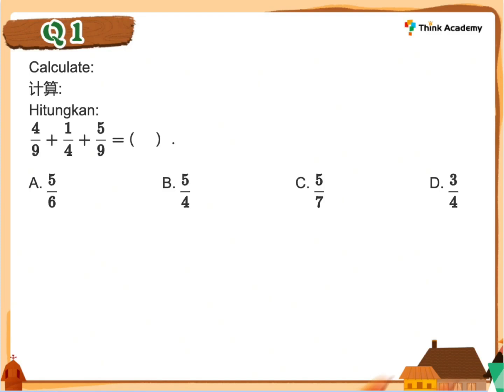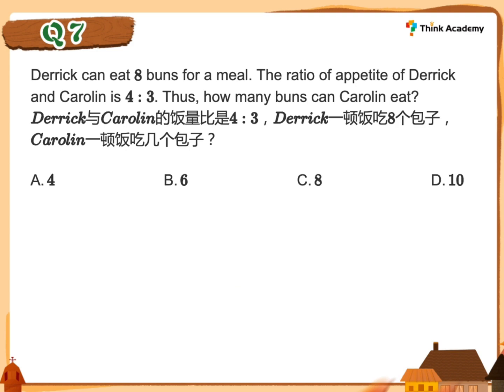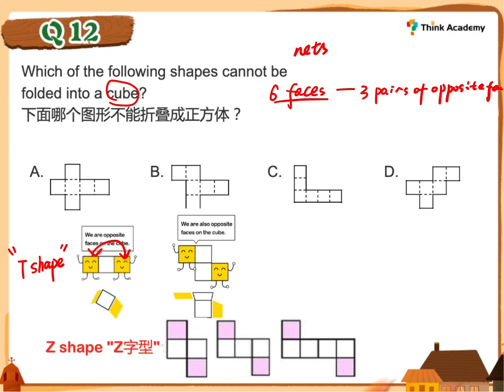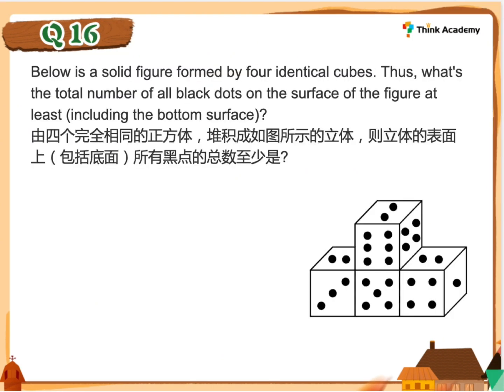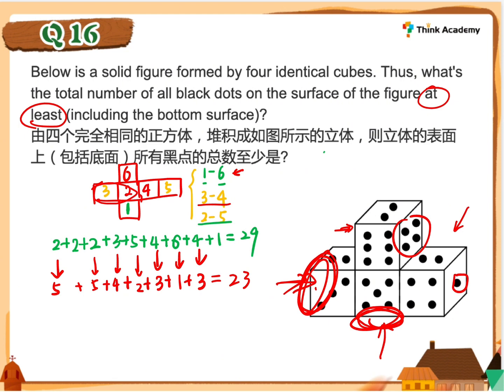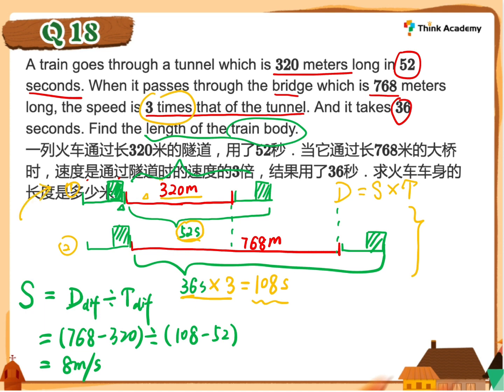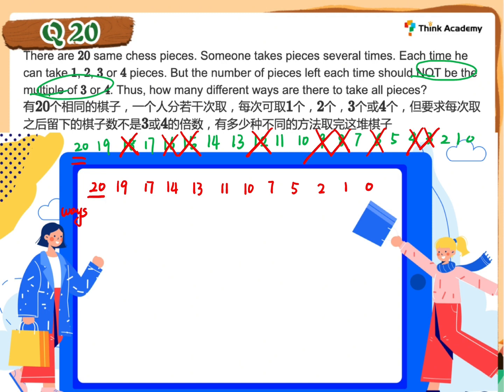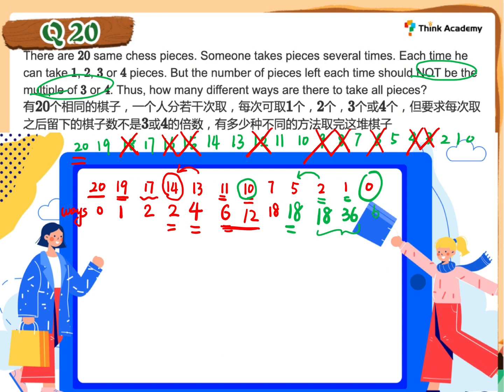National Think Mathematics Competition(TMC) 2023 Age 11 Explanation Video (Eng)